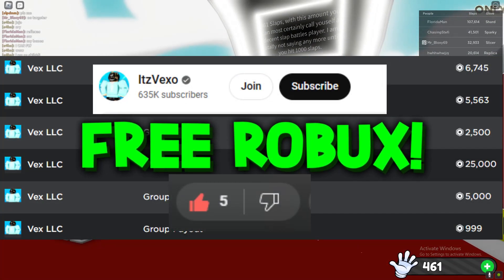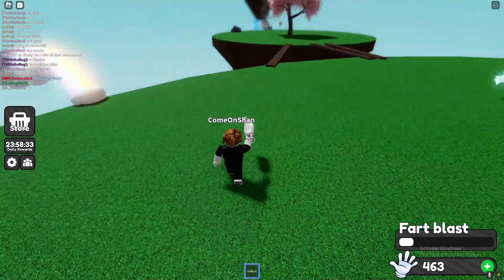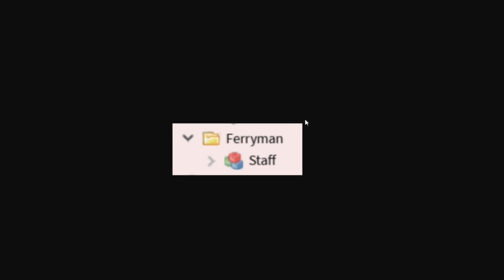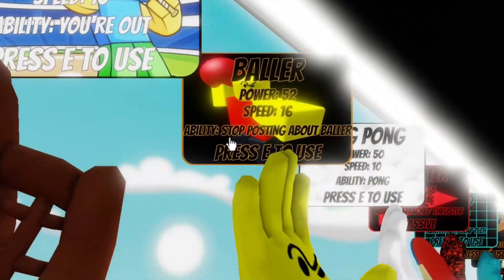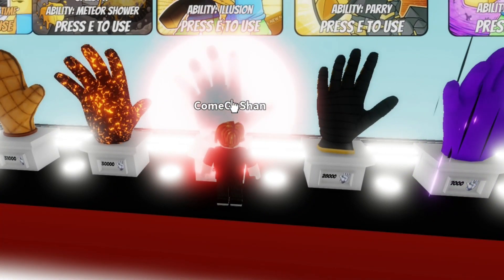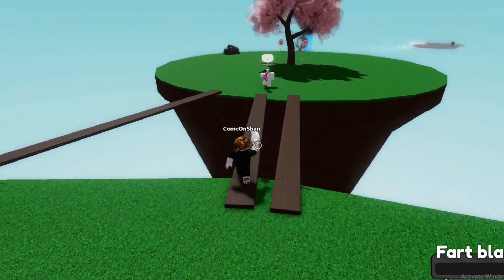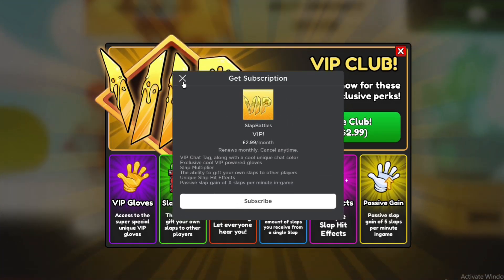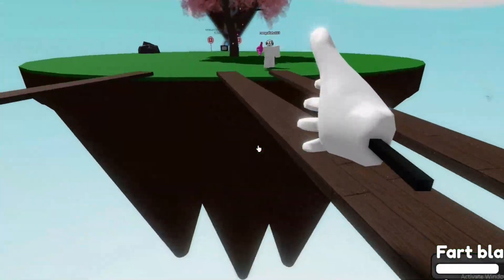HOW TO GET JESTER GLOVE + FERRYMAN in SLAP BATTLES SHOWCASE ROBLOX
HOW TO GET JESTER GLOVE + FERRYMAN in SLAP BATTLES SHOWCASE ROBLOX I showed how to get jester glove and ferryman in slap battles!